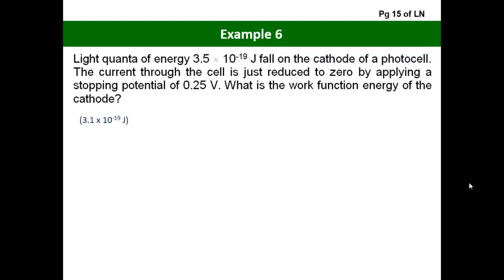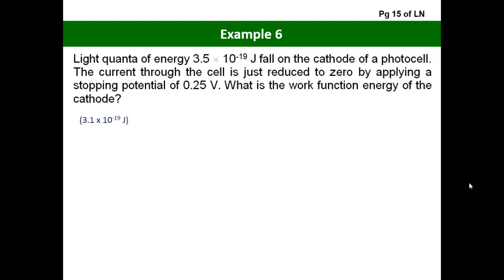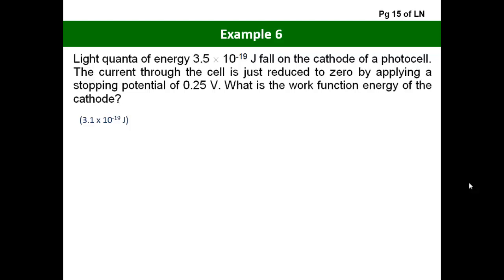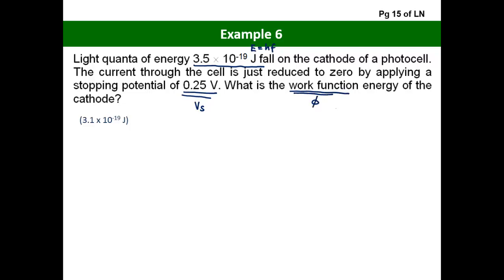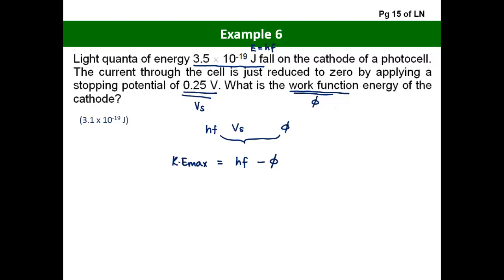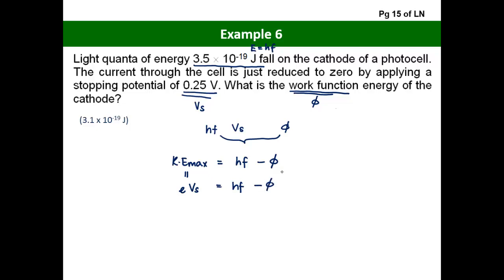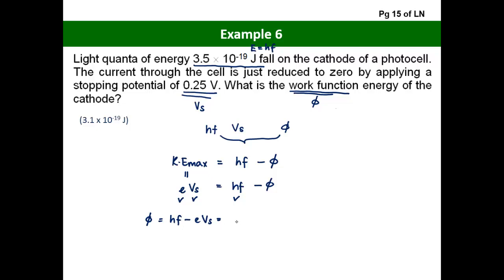Quantum Lecture Ex 6 Workfunction energy of photon and stopping pot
HCI 2014 Quantum Lecture Example 6: Determining work function from stopping potential and energy of photons